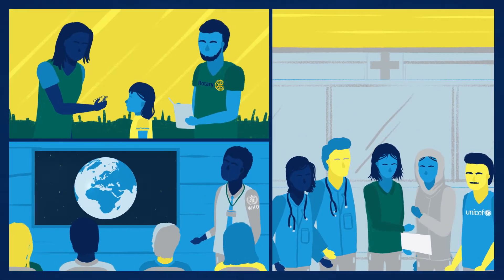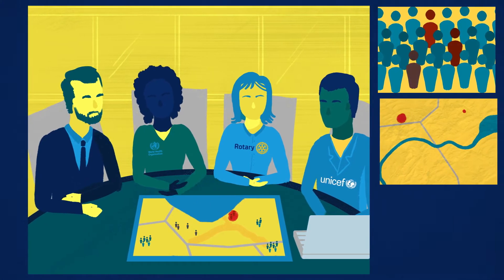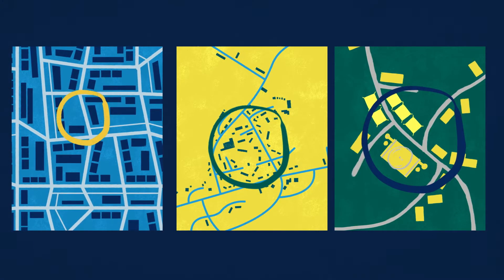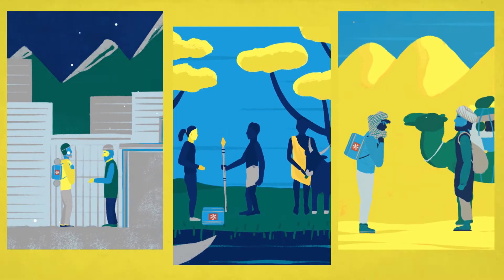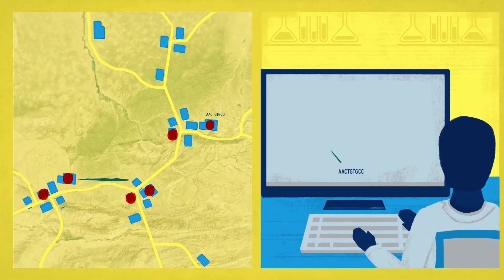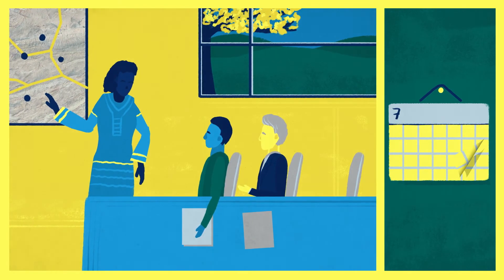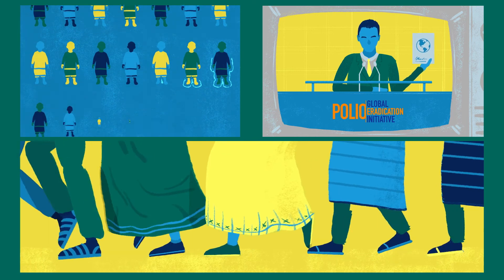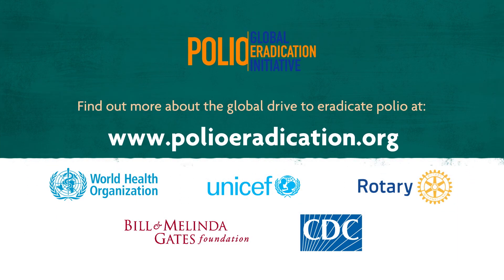RESPONDING TO A POLIO OUTBREAK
Anytime a child is paralysed by polio in any country, the World Health Organization moves fast to stop the virus. From gathering information to coordinating vaccination campaigns to delivering two drops of polio vaccine into the mouth of every child, the outbreak response protects children against this paralysing disease.